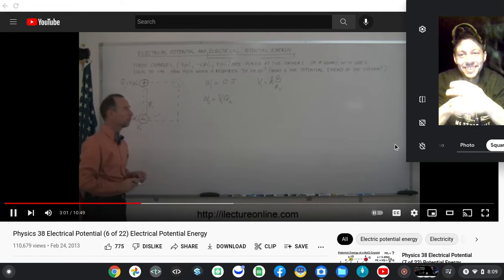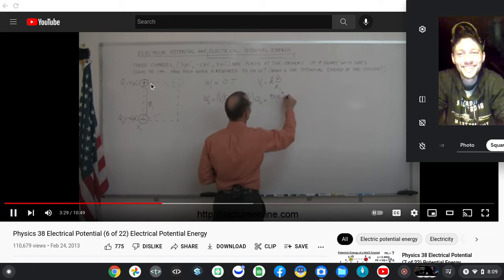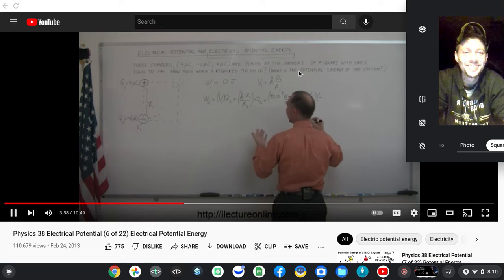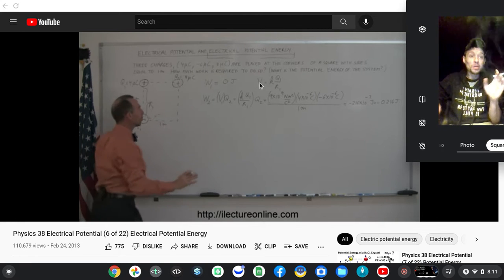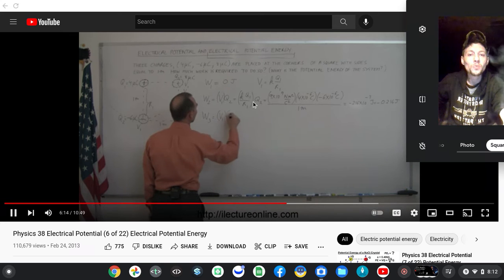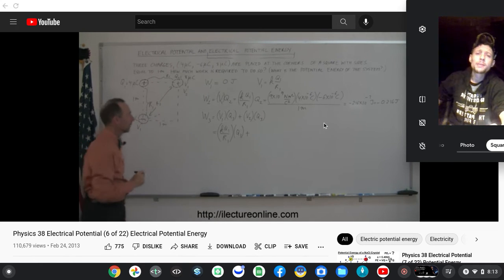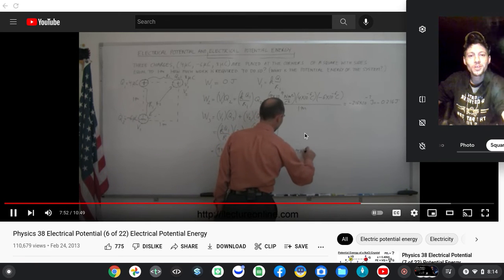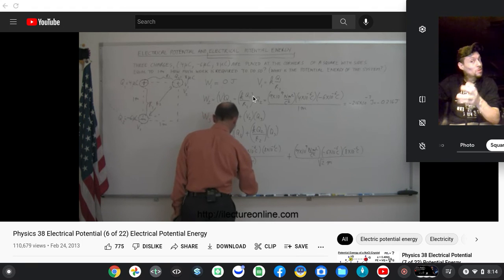Screen recording 2022 03 14 8 05 09 PM